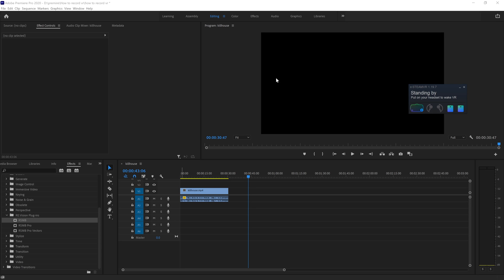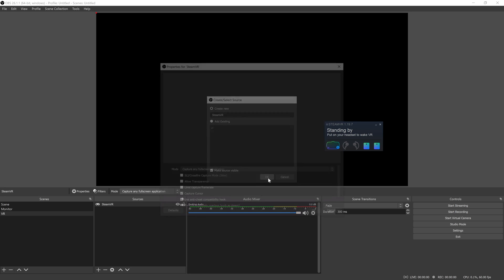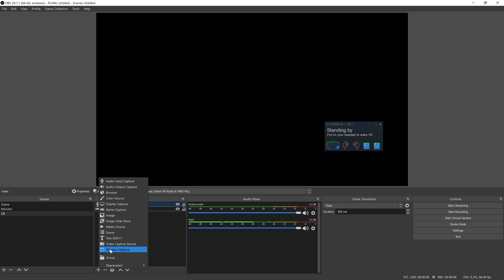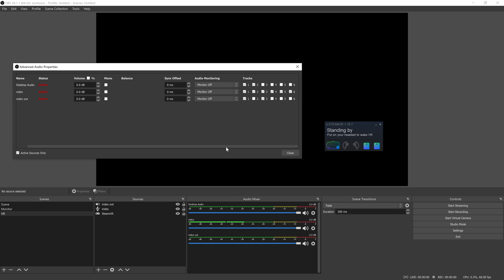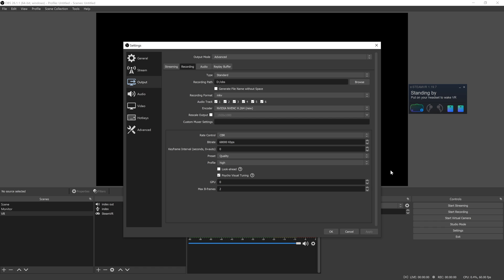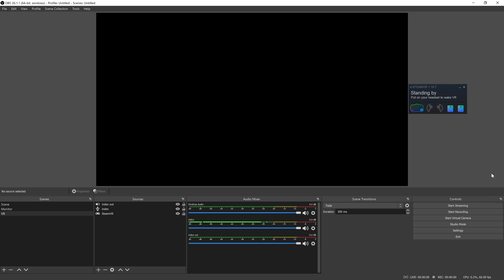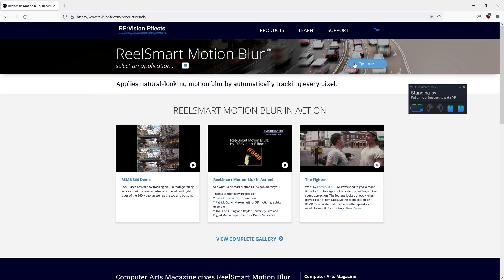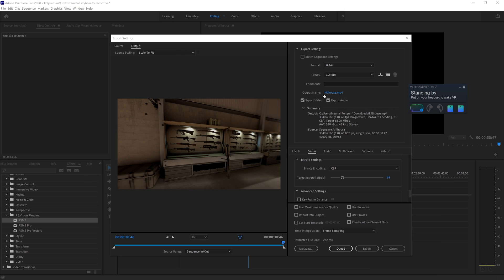Best Way to Record any VR Game (OBS + Premiere Guide)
I cover OBS settings and basic editing of footage for VR. The end result is a lot better than most footage I see on YouTube.
Timestamps:
0:00 - TLDR
0:25 - OBS Scene
3:24 - OBS Settings
4:54 - Premiere Pro
6:13 - Exporting
6:48 - side by side
7:22 - Outro